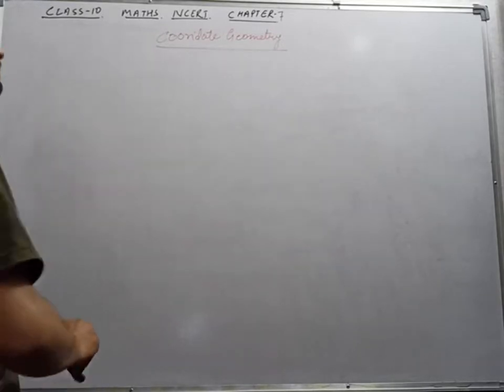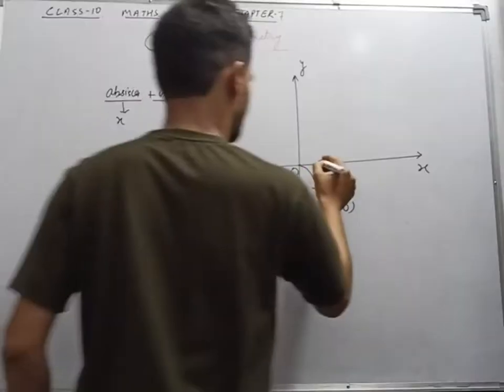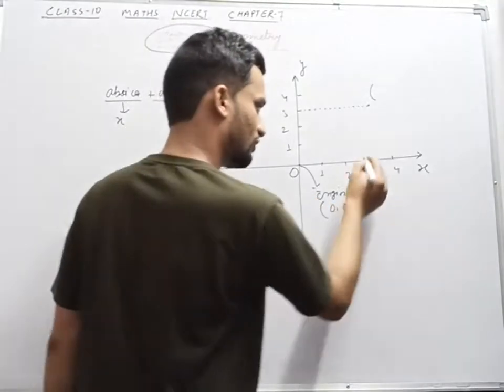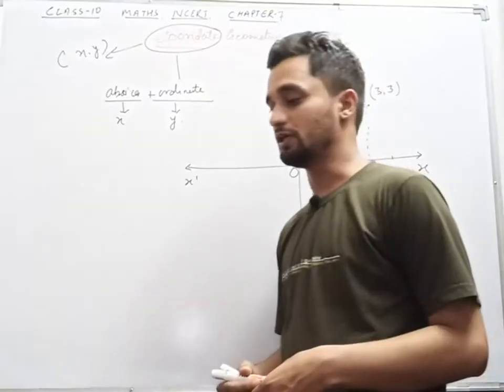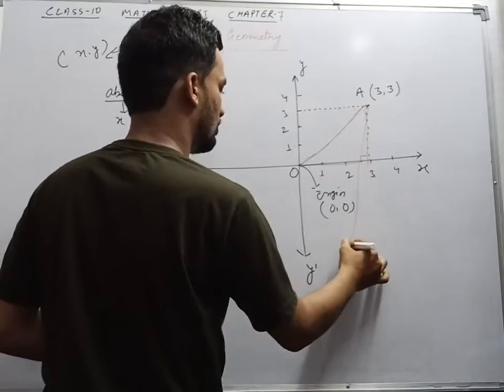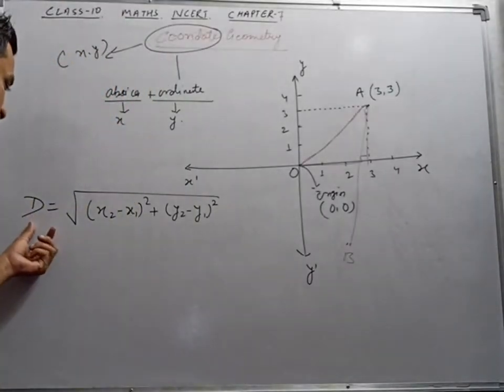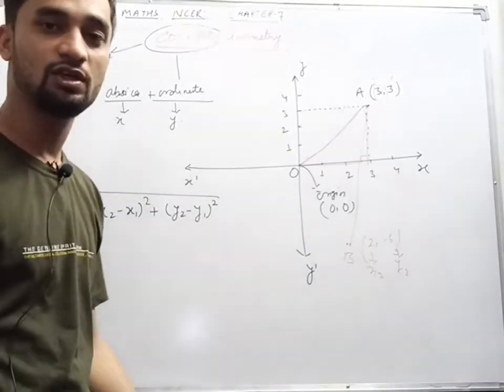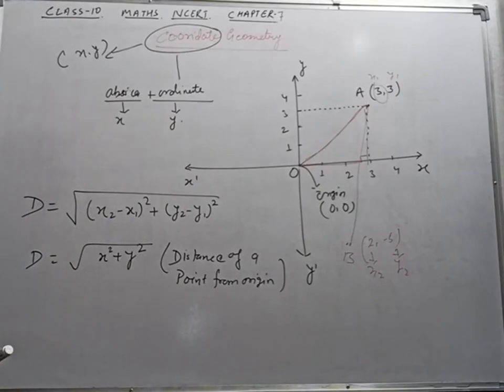Class 10 Chapter 7 L-1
Introduction of Coordinate Geometry